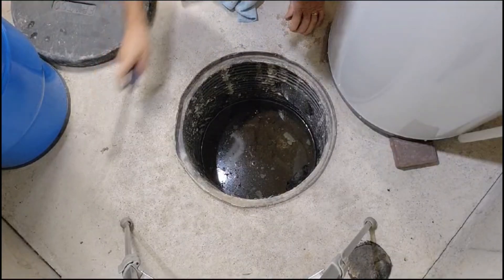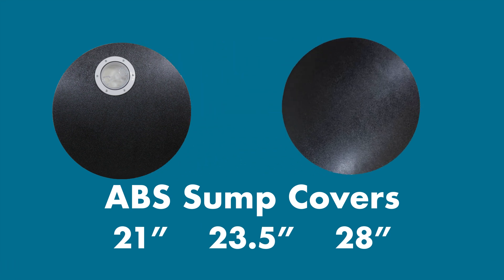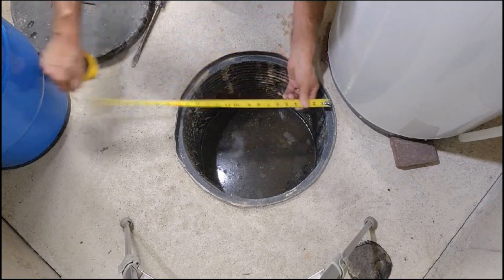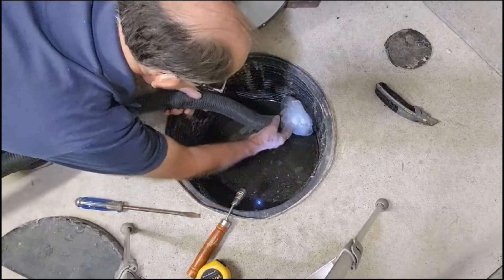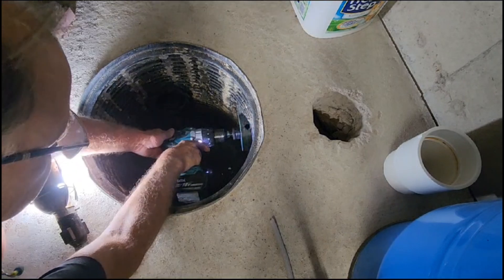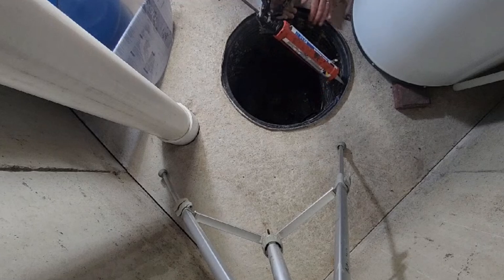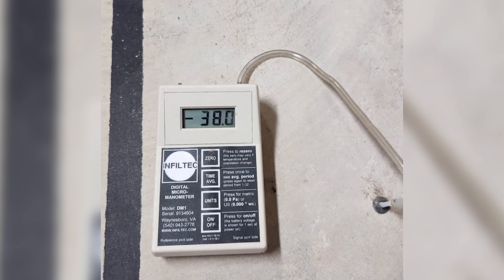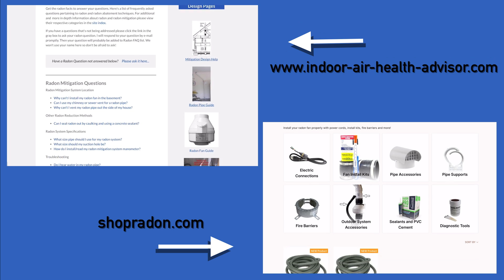How to Easily Seal Your Sump Pump Basin With a Lexan Cover (DIY Radon Mitigation)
This video explains how to seal your sump cover with a Lexan cover. This is important for a radon mitigation to work properly. This video will help you decide if a Lexan cover suits your situation.

Additional benefits to sealing up your sump basin include reducing odors and moisture from entering your basement. However, a far more important reason is to remove a possible drowning hazard for small children and pets.

For more help with DIY Radon Mitigation, you can fill out a contact form on our website with any questions and we will be happy to help: